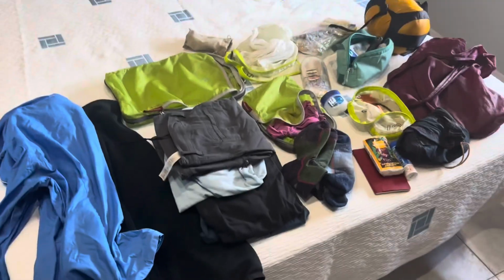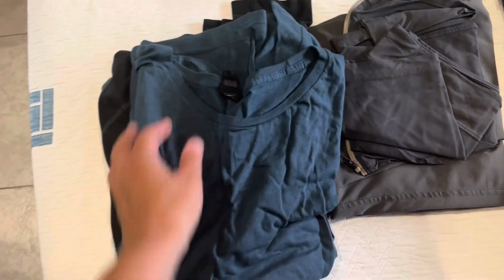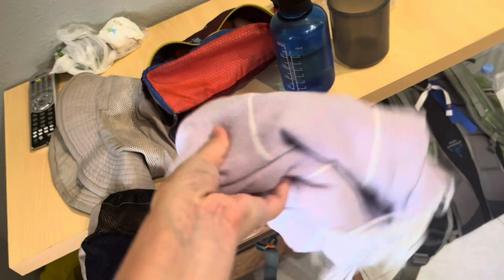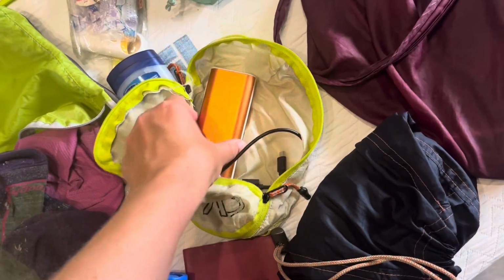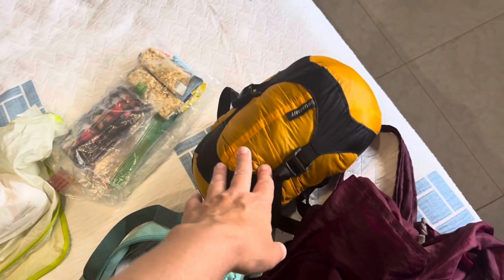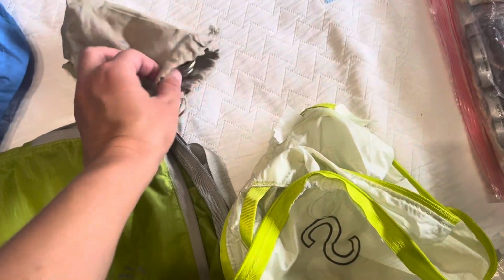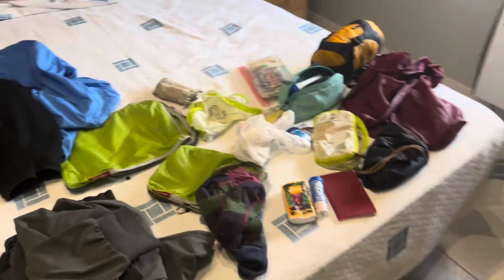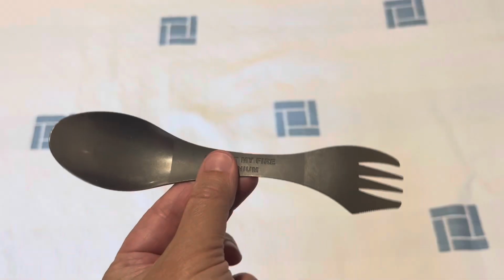Quick Camino Packing List Video! (Summer 2023)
A quick video showing everything that’s in my pack for this year’s Camino!

A big thank you to all of my current patrons, your support continues to mean so much to me! And if you’re thinking about joining our group there… come on over! 😊